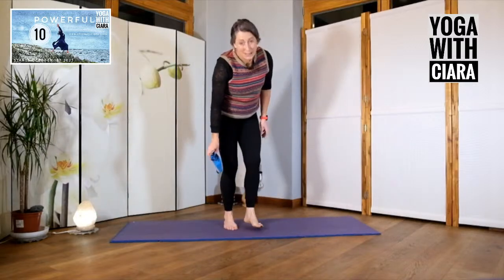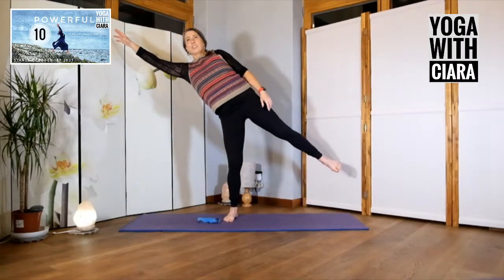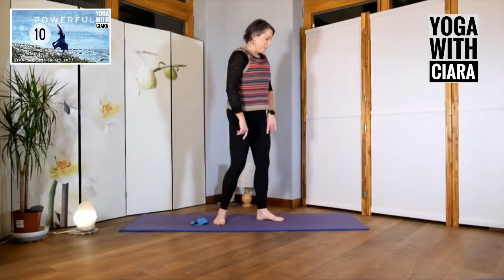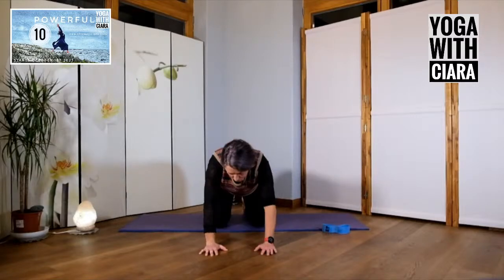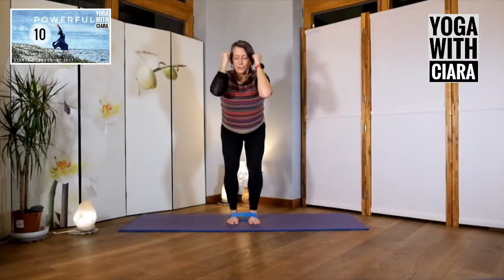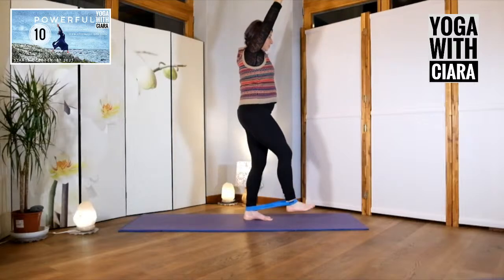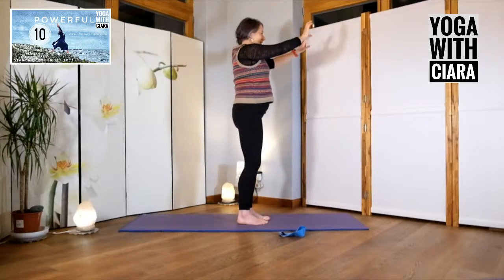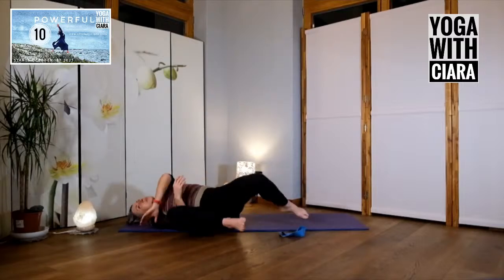DAY 10 : POWERFUL : 28-Day Yoga Journey with Ciara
POWERFUL DAY 10
Standing Balancing
Delayed, sorry,
great class, balancing with bands, and then balancing without!

be well
be awesome be you

warmly ciara

 invite you to embark on this journey with an open heart and an open mind. The real power you seek already resides within you, and this month will be a beautiful awakening. I am here to provide guidance and support every step of the way.

Let's unite in this 28-day journey, embracing the transformative power of presence and resistance bands, and may it bring you closer to your inner strength, mental clarity, and the radiant joy that dwells within. Namaste, dear yogis, and together, let's make October 2023 truly POWERFUL! 🧘‍♀️🌟

🔸 Strengthen your Body
🔸 Deepen Your Practice
🔸 Cultivate Inner Power

Led by Ciara, a skilled yoga teacher, and craniosacral therapist, this journey will guide you through daily 20-minute online yoga sessions using resistance bands. Each day, explore new movement sequences, with a peak pose in each class, tailored to enhance your strength, stability, and mind-body connection.

Mark your calendar for this empowering journey starting on October 1st. Strengthen your body, deepen your practice, and unlock your true power within. 💫

✨ Are you ready to unleash your inner power? Join us now! ✨
Ciara's teaching style combines somatic practices, therapy, and self-inquiry. Enjoy descriptive instructions and relatable associations.

Join our amazing yoga tribe and reserve your spot for this extraordinary yoga adventure today!

20min every morning as a Live Stream YouTube & Facebook Live Class at 7am.

You will see results from the routine and discipline. 28 days is a long time, some days you will power through the class, some days you will be tired, and some days you won't feel like it at all. These are the most important days, even if you join the class and lie on your mat and breathe you will still reap the benefits of showing up and being part of a community